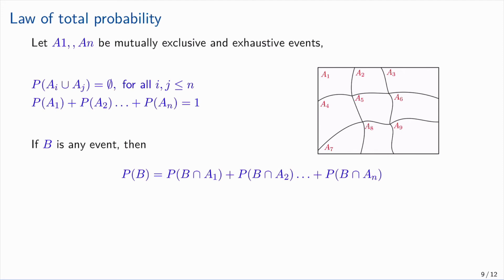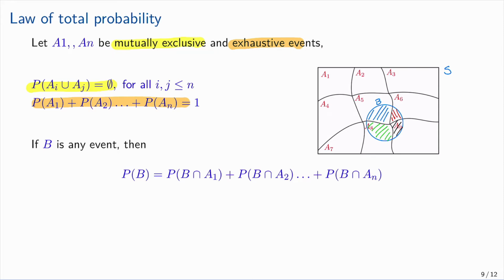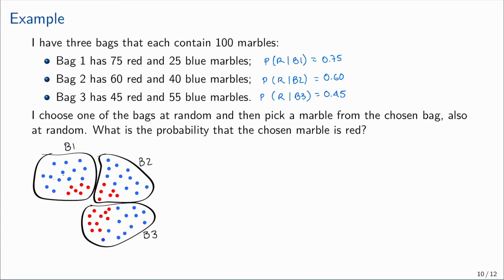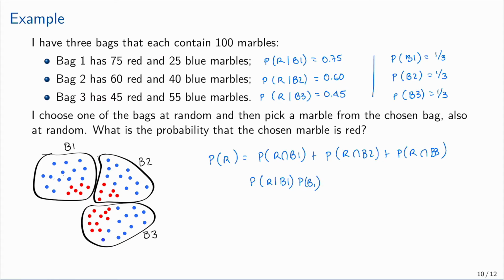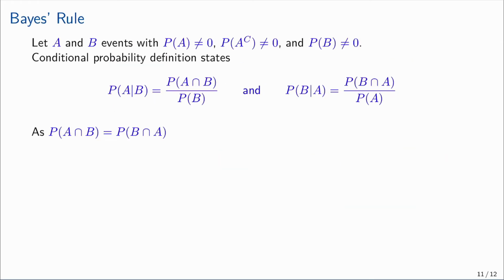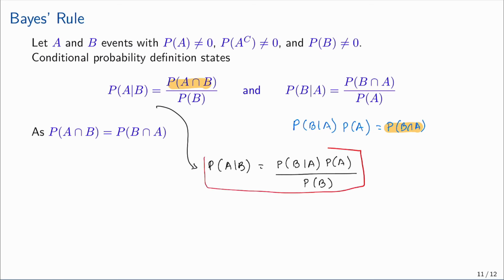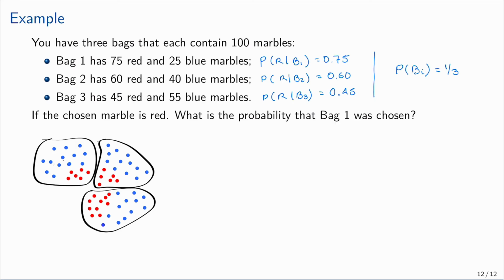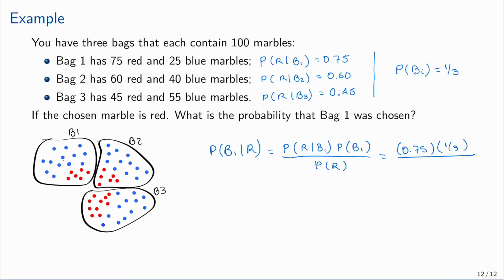Total Probability and Bayes Rule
An explanation with examples